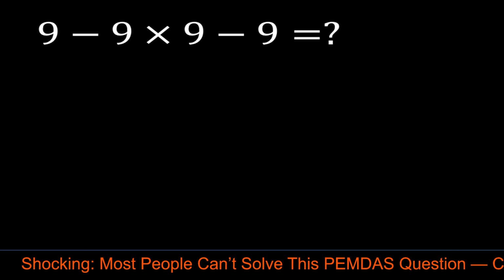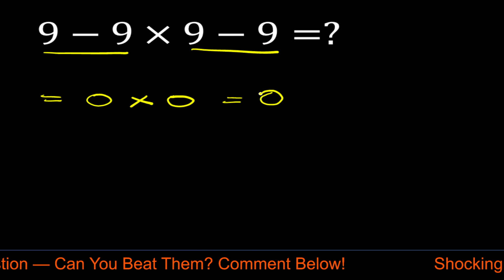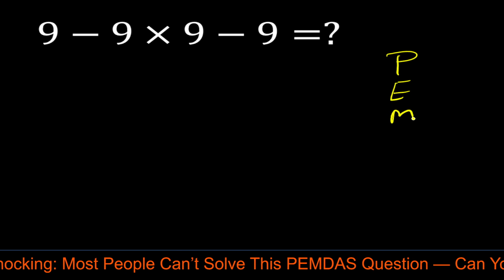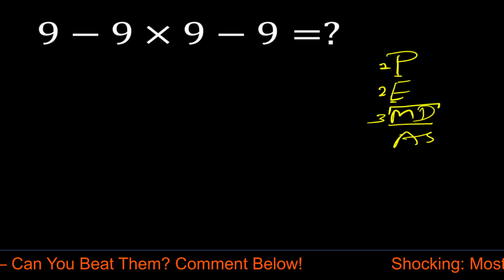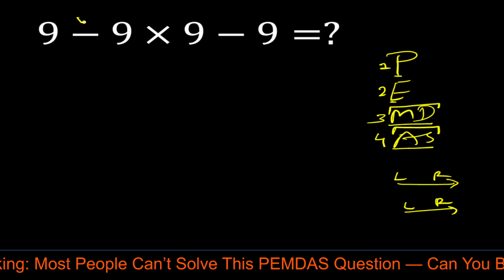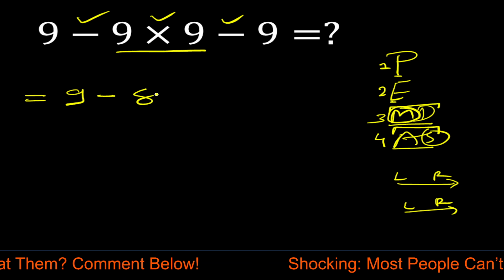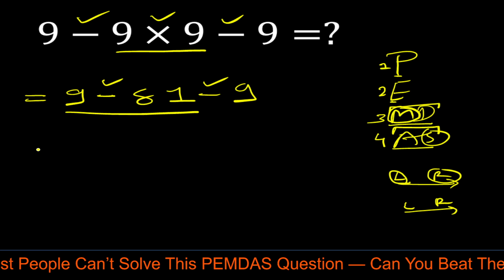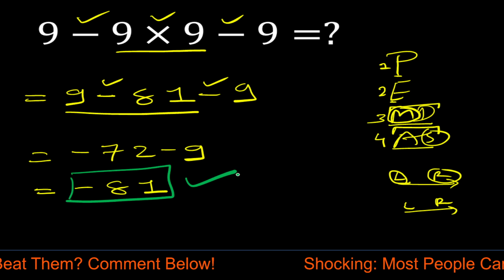Only 1 in 5 Can Solve This Math Problem!